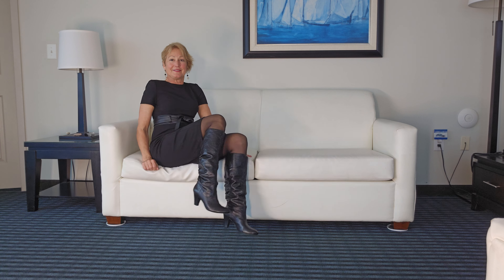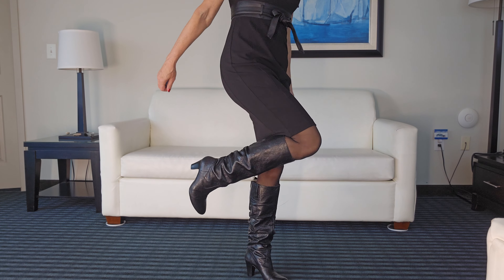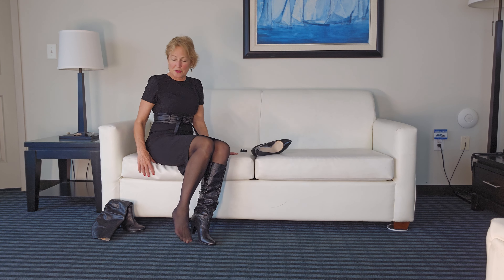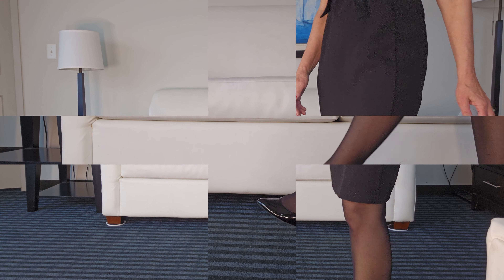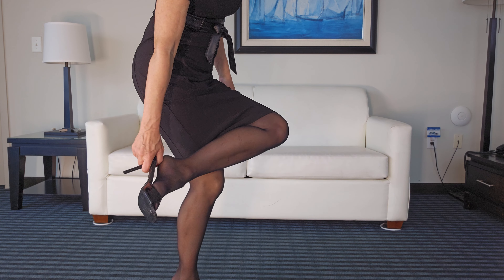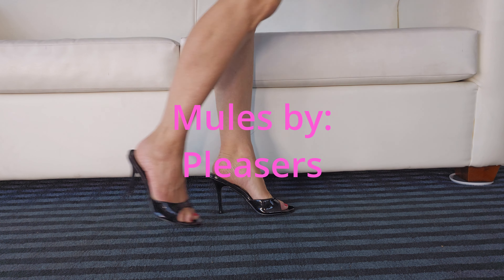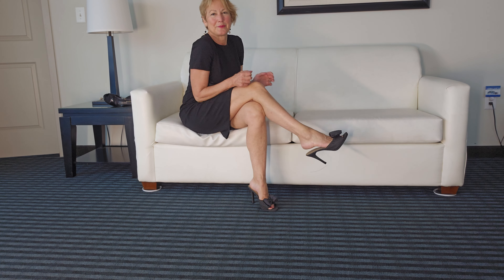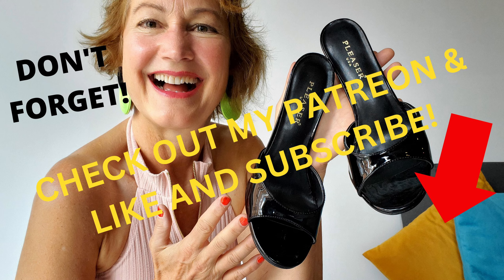How💜💙to Style for any Occasion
Sometimes💜💙 it's hard to know just what to wear. Today I give you some ideas on how to know how to dress for an occasion...and how to dress down, too! Fashion can be wildly experimental and a lot of fun. But depending on the event, you want to make sure you are appropriate for each event. Enjoy your own thought-out style and catwalk moments!

Amazon WISHLIST:   (My shoe size is size 8 US, 38.5 European).    Many thanks!!